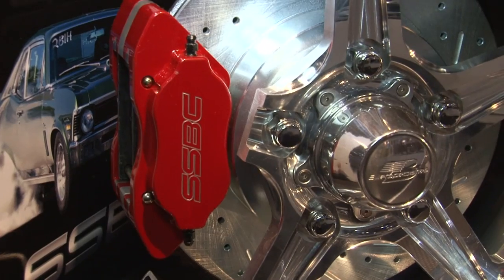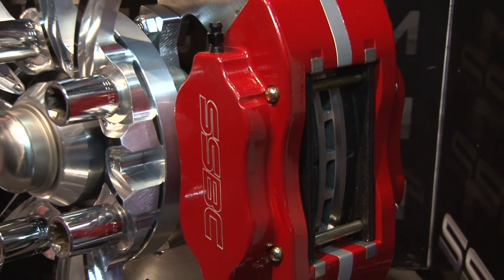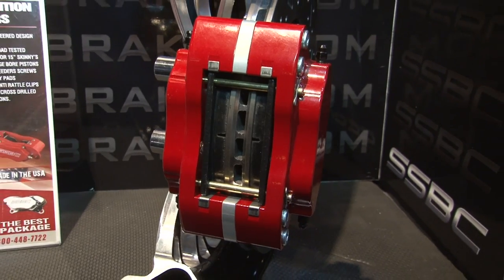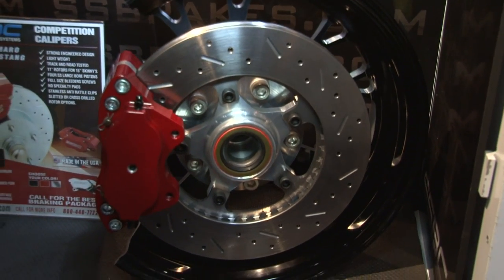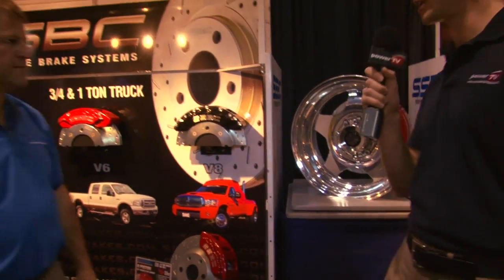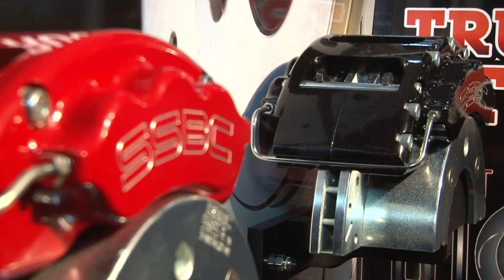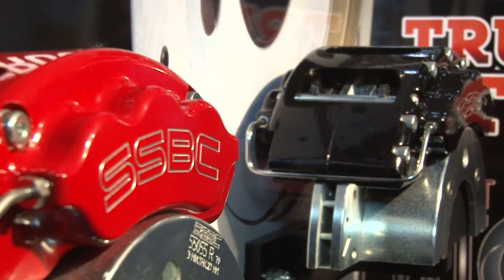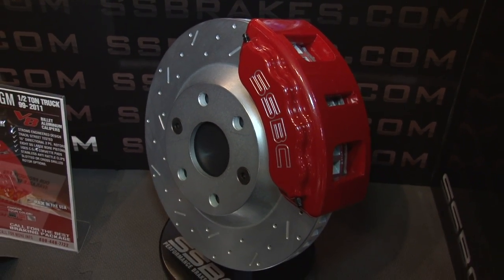SSBC Brakes Offers a Variety of Brakes meant for a variety of applications here at PRI 2011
SSBC has a complete line of brakes for racing, street and even truck brakes. They have all components covered from pads, calipers and rotors. Check them out here at PRI 2011.